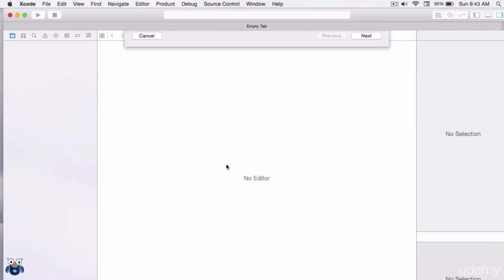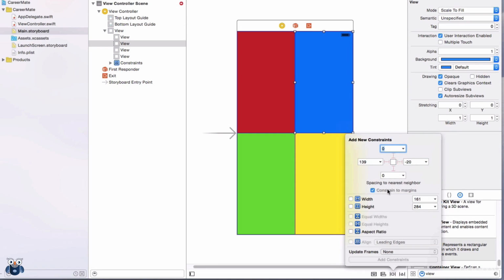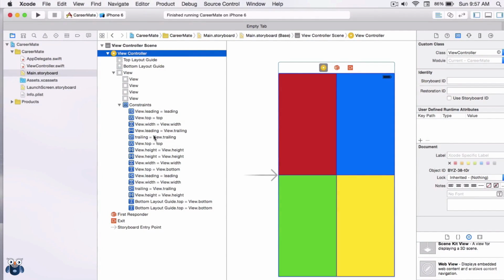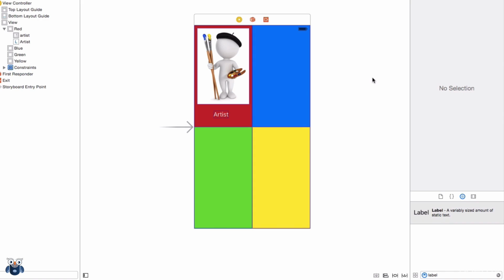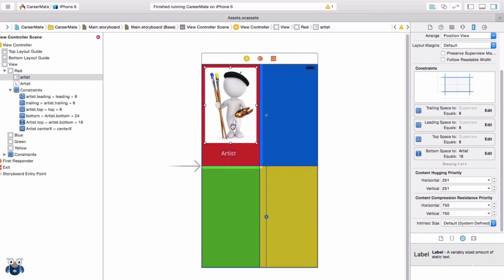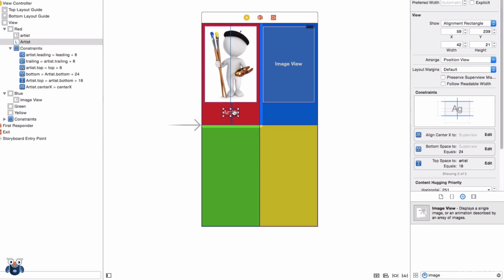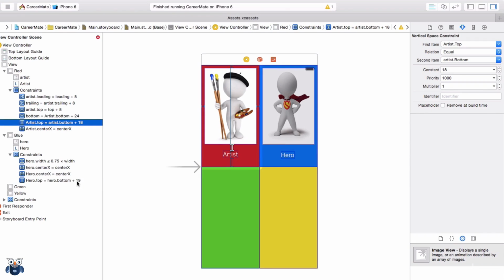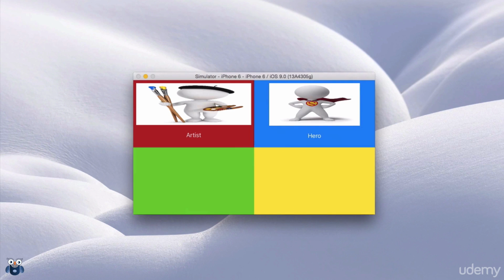AutoLayout on IOS 9 Part-5 Constraints and View Hierarchies